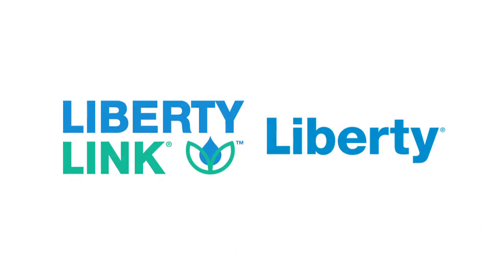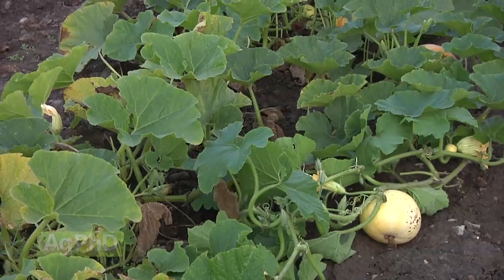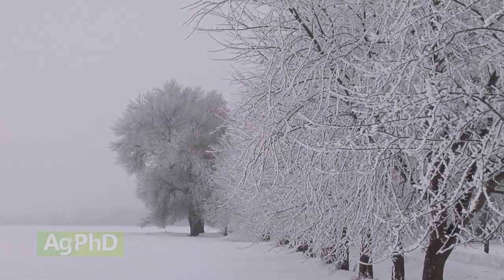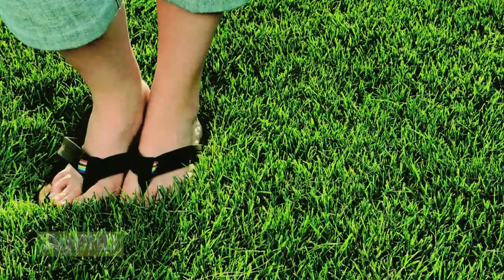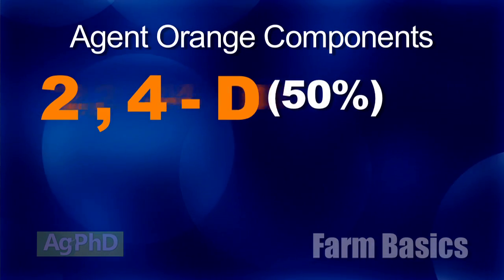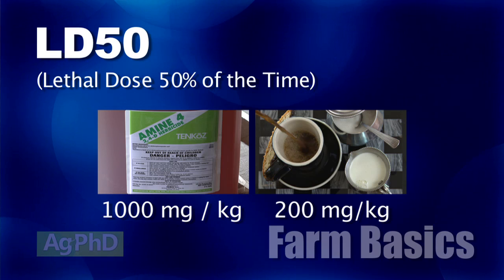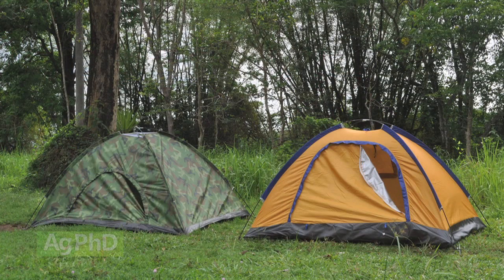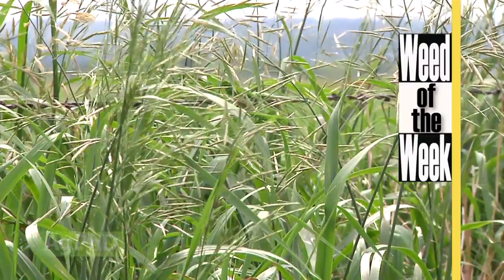Farm Basics #863 - Fall Lawn Weed Control (Air Date 10/19/14)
Brian & darren discuss what to use on your lawn this fall for weeds.